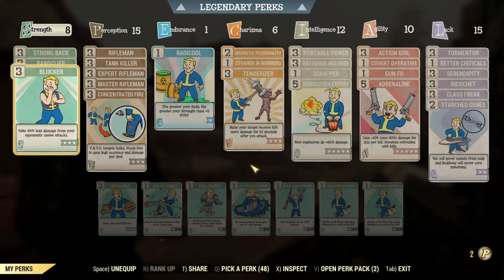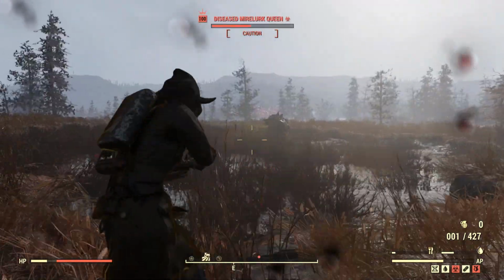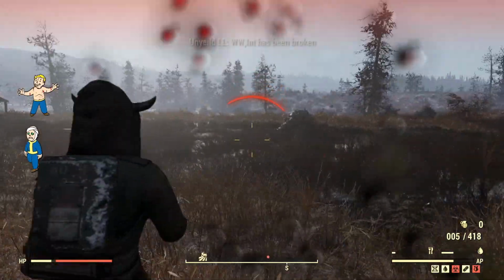A SUPRISINGLY Good Weapon, fallout 76 Weapon spotlight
Were back with another Fallout 76 episode in the Good the Scrip and the Scrap today in showcasing a Instigating explosive reload, Lever action rifle, and im sure you are all in for a surprise, so lets put some holes in some freaks.

or clicking the below
New world game
New World Merch